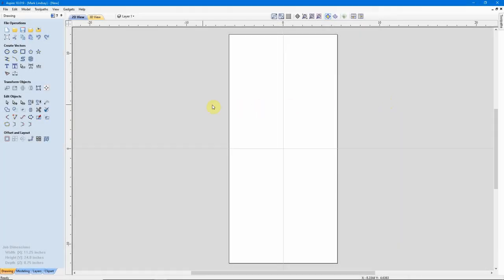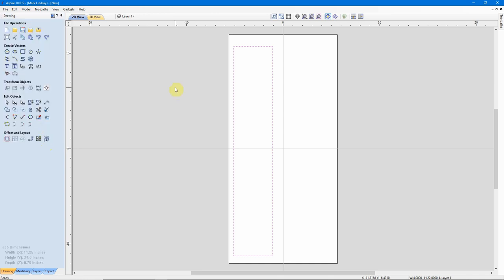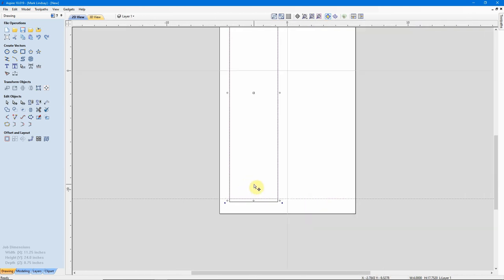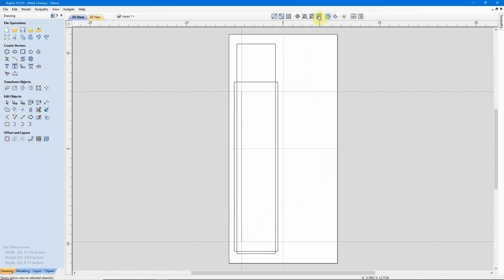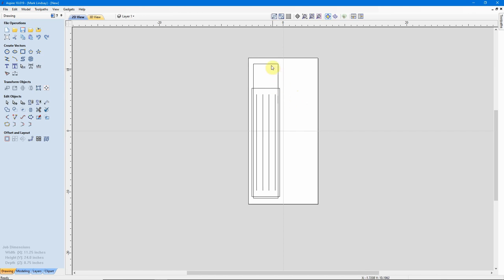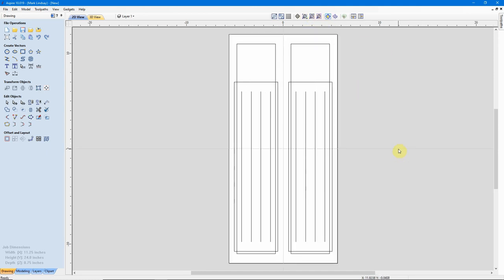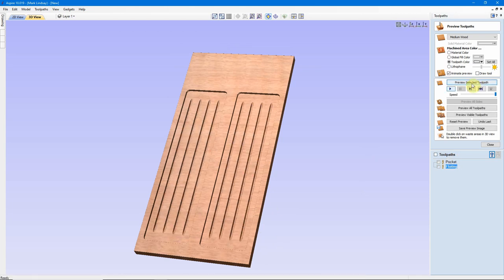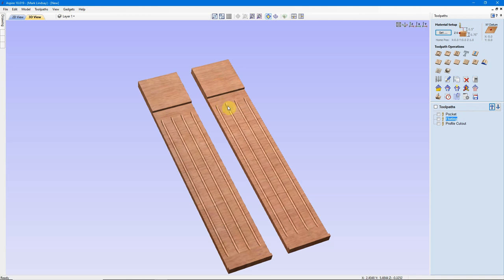The Fluting Toolpath - Part 41 - Vectric For Absolute Beginners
This is the 41st in a series of videos geared toward the person who has never worked with CAD or CAM in the Vectric Software before.

In this video, I’ll show you how to use the Fluting Toolpath in VCarve Desktop, VCarve Pro, and Aspire.

I’ll show you how I used Guide Lines to layout some artwork, then prepared that artwork for carving. We’ll get into creating some simple vectors, and creating a Linear Array of lines for the Fluting Toolpath to follow. I’ll then Calculate the toolpaths and Preview them. Then I’ll show you how I recover from a mistake I made while drawing those vectors, then recalculate a toolpath, and Preview them all.

On Sunday, March 1st, I’ll be hosting a LIVE Q&A session, where you can ask your questions pertaining to anything I covered in this video. That Q&A starts at 3 pm Eastern time, Noon Pacific time. Hope to see you there!